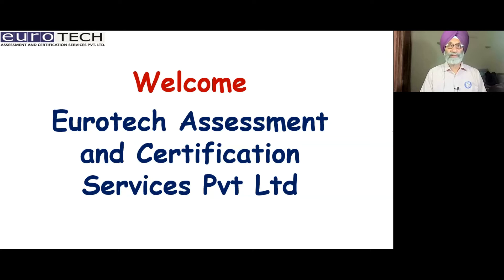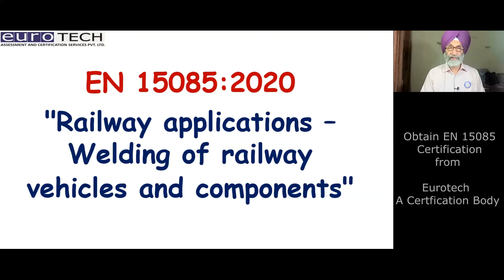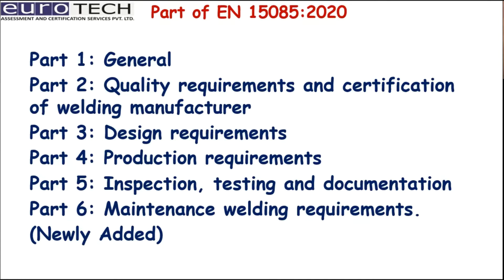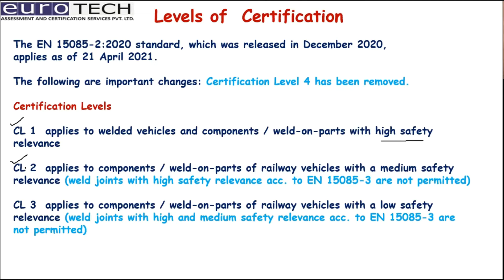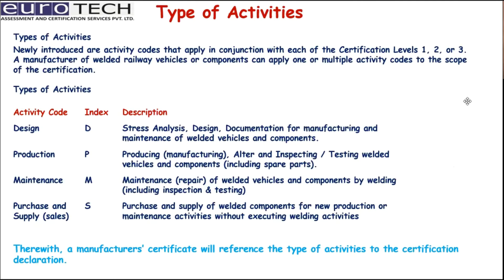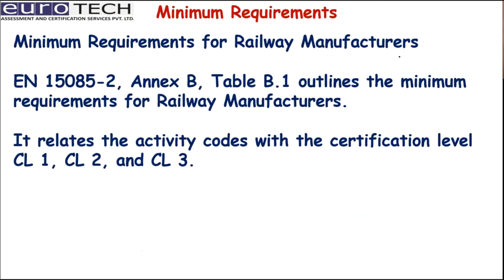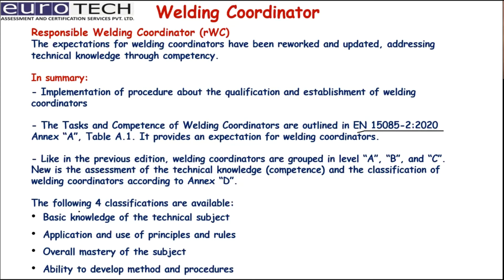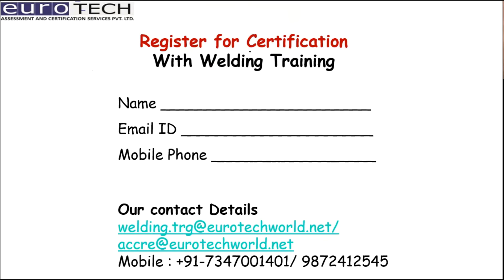Get EN 15085 Certification I From Reputed Certification Body I Also Qualify ISO 14731 and ISO 3834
Get EN 15085 Certification I From Reputed Certification Body I Also Qualify ISO 14731 and ISO 3834 I  Eurotech Assessment and Certification Services Pvt Ltd (EACS)

EACS has been conducting product certification and professional training courses for over a decade. EACS does the following activities
• Certification of EN 15085, ISO 3834
• AWS CWI and SCWI training courses
• Welding Training and Qualification of Welders
• CE certification for PED/CPR/Medical Devices/Machinery/Low Voltage
• ISO certification for Eurocert - A Notified Body based out of Europe
• Unaccredited Product certification according to ISO /IEC standards
• API Q1 Training
• NDT/DT Training